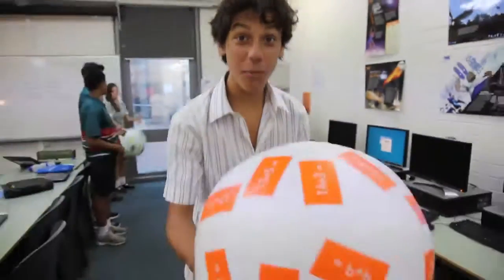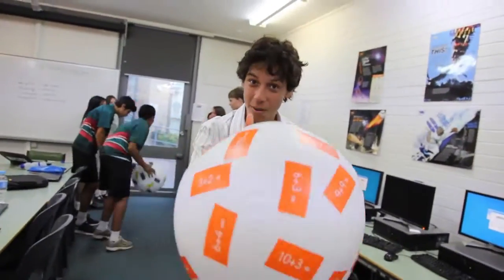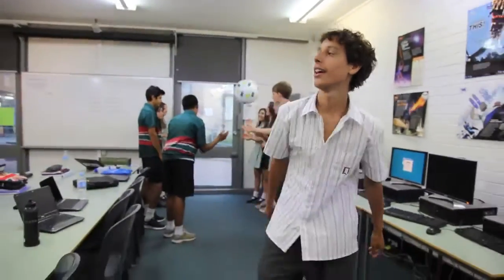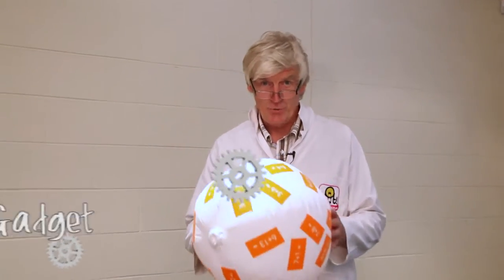mr gadget_talk balls_270212.mp4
Mr Gadget demonstrates the RM Talk Balls